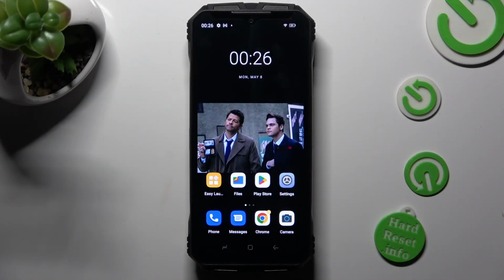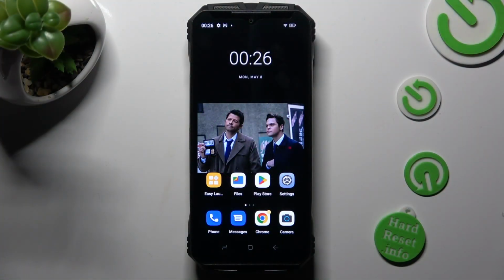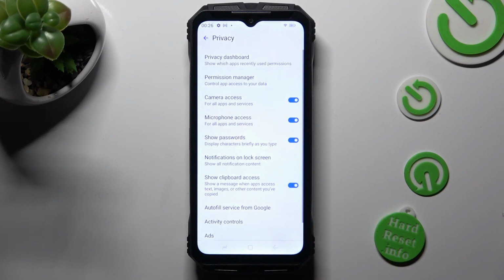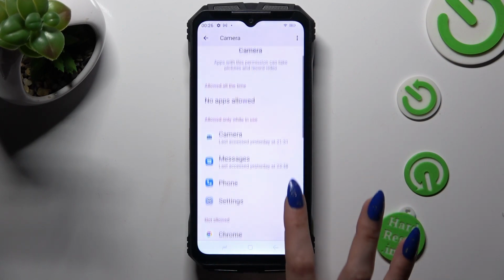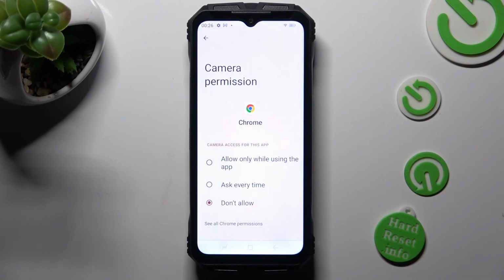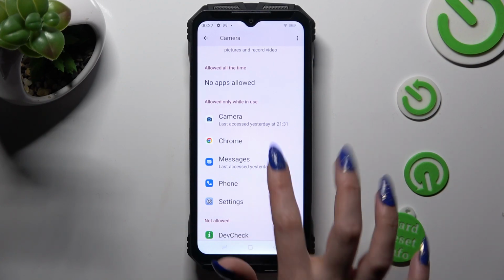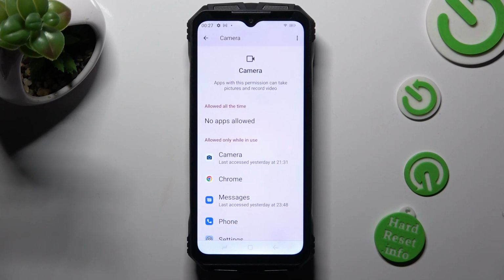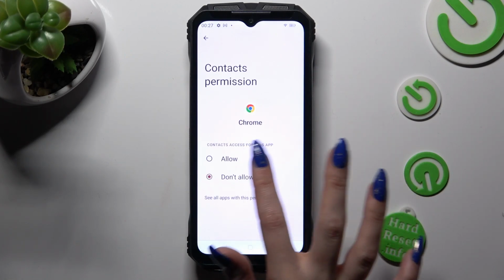How to Change Apps Permissions on DOOGEE V MAX?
Hi there! In this video, we will show you how to manage app permissions on your device and customize them according to your needs. You will learn how to change permissions for accessing contacts, camera, location, and many more. If you have any concerns about privacy or want to control which apps have access to specific features, this tutorial is for you. Visit our YouTube channel, HardReset.info, to see the complete instructions on changing app permissions and many other helpful tutorials for your DOOGEE V MAX.

How to Manage Apps Permissions on DOOGEE V MAX?
How to Switch Apps Permissions on DOOGEE V MAX?
How to Adjust Apps Permissions on DOOGEE V MAX?